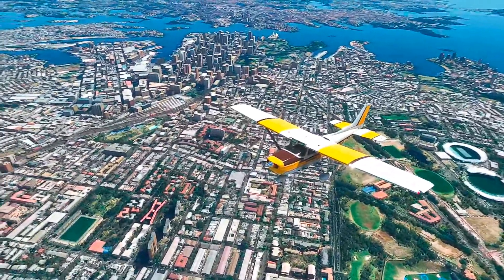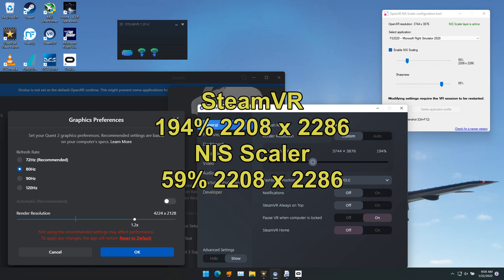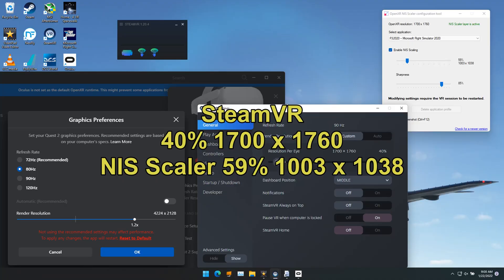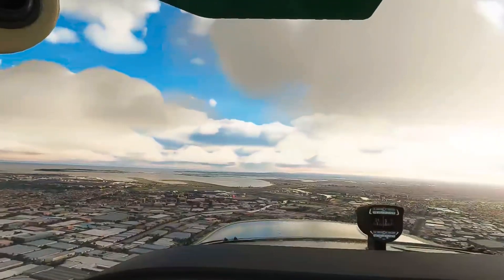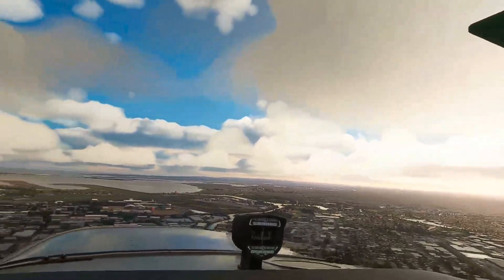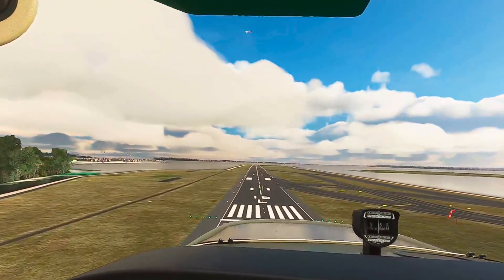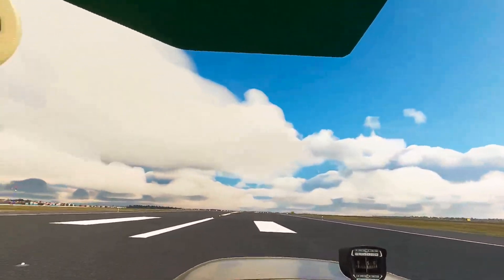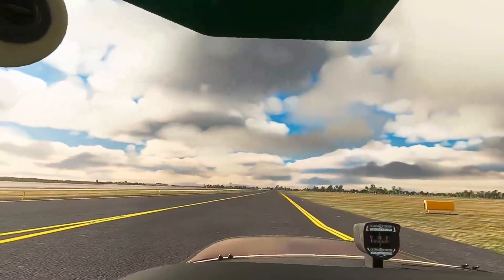UPDATE New Major discovery regarding SteamVR and MSFS 2020 Virtual Reality HQ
By accident, last night I discovered there is yet another resolution that is affecting the game. The SteamVR app has its own Per Eye Resolution settings. This makes changes in the NIS Scaler tool as well as the in-game resolution and is all based off the base resolution set in the Quest 2 headset. Many, many possible combinations now. I will spend time trying them all out to see where the best is.

Windows 11
NVIDIA(R) GeForce RTX(TM) 3070 8GB GDDR6
16GB, 2x8GB, DDR4, 3200MHz

15.6" QHD (2560 x 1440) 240Hz 2ms with ComfortView Plus, NVIDIA G-SYNC and Advanced Optimus
1TB M.2 PCIe NVMe SSD